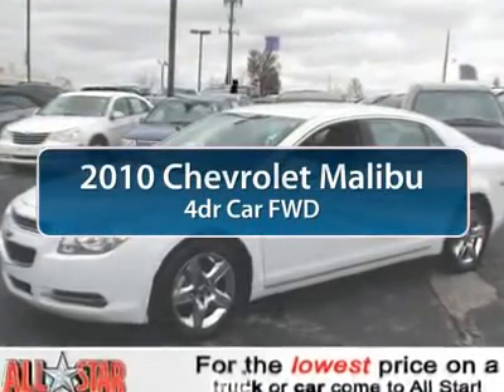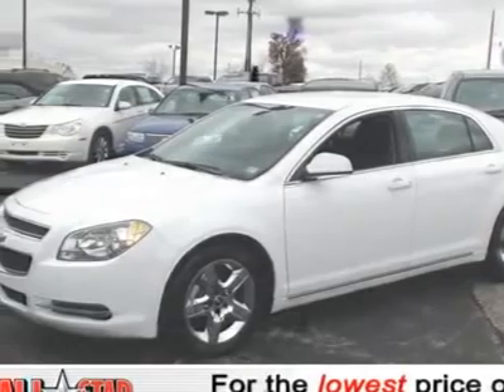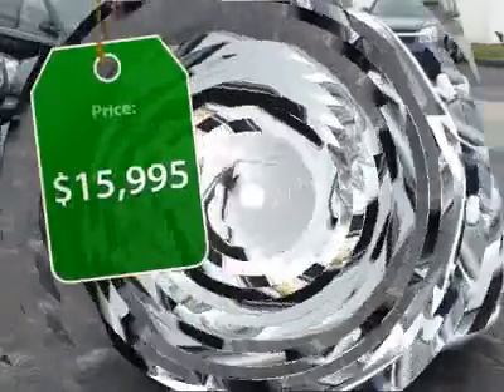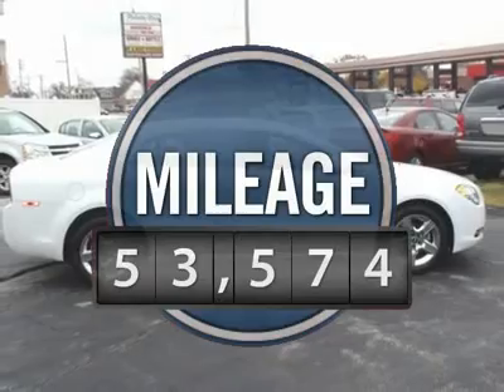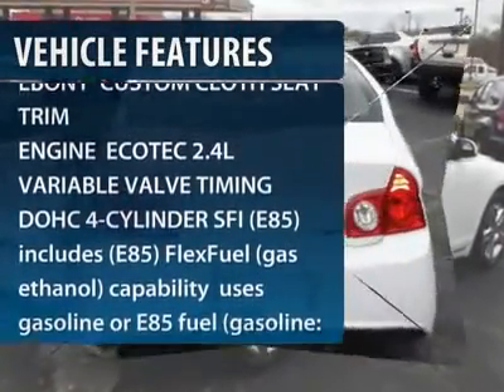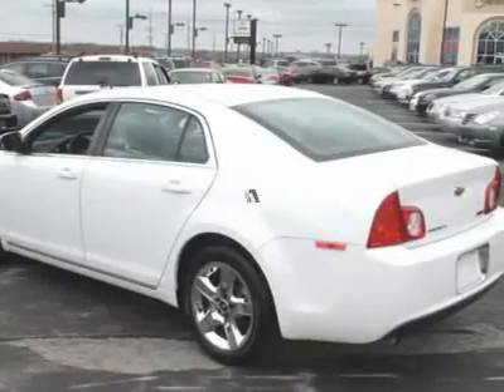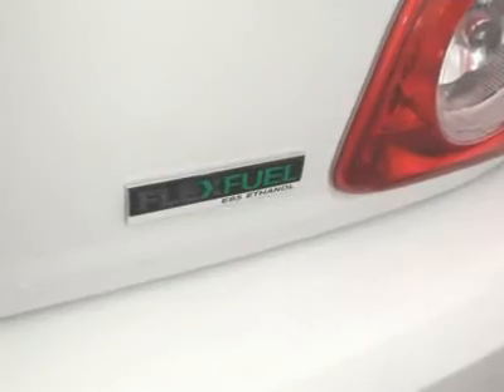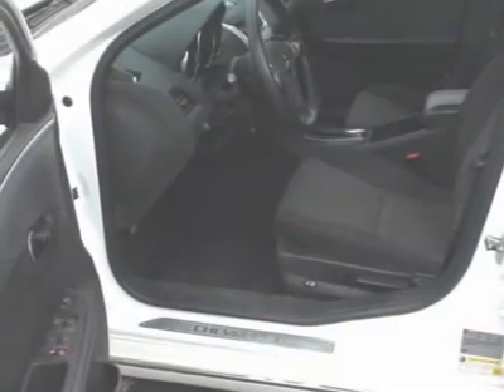2010 CHEVROLET MALIBU Bridgeton, MO 8371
2010 CHEVROLET MALIBU Bridgeton, MO
Stock #8371

All Star Dodge Chrysler Jeep USED
11503 St. Charles Rock Road

Come in today for a test drive!  This clean, white Chevy Malibu won't last long!  It's 4-cylinder, 6-speed automatic make for a nice drive.  This vehicle includes custom cloth seating, front and rear head airbags, front reading lamps, steering wheel audio controls, power windows, locks and mirrors, CD and MP3 players, traction and stability control and brake assist.